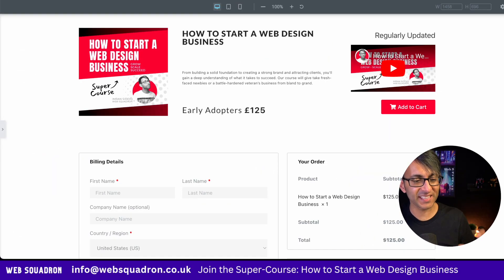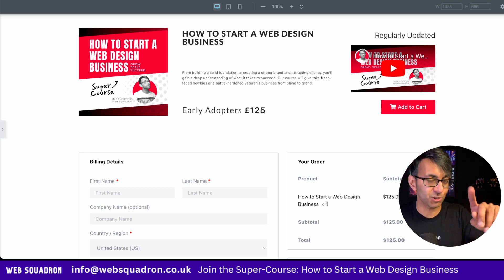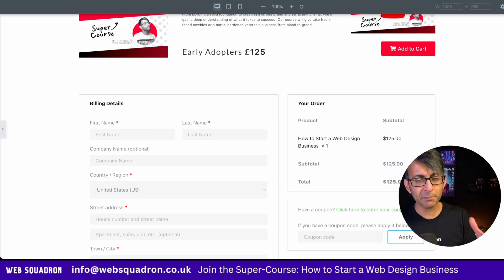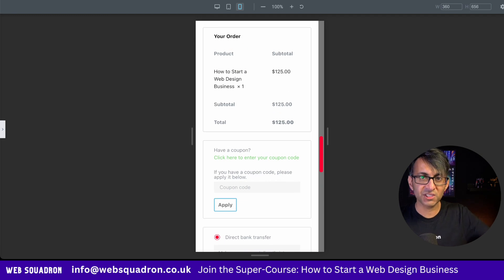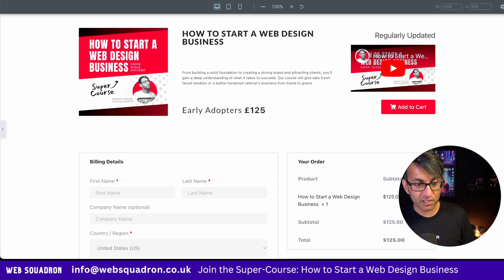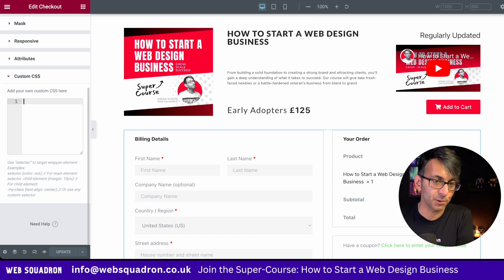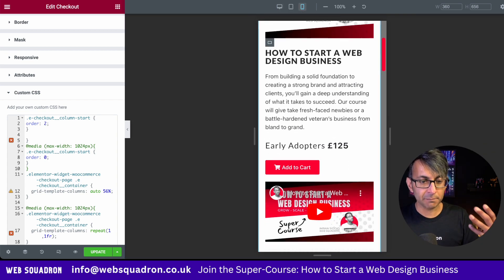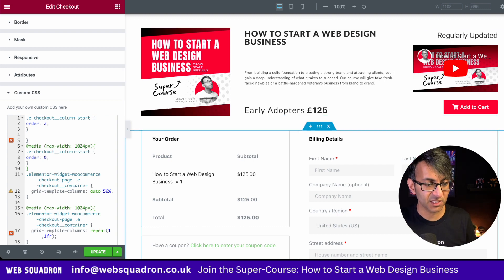Swap the WooCommerce Checkout Elementor Columns - Free CSS Code - Elementor Pro Wordpress Tutorial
Thanks to Onorlid Medina who gave me the CSS Code to Swap the WooCommerce Checkout Elementor Columns - Free CSS Code  - Elementor Pro Wordpress Tutorial

CSS Code (just add to the Advanced Tab for the Checkout Widget):
.e-checkout__column-start {
order: 2;

@media (max-width: 1024px){
.e-checkout__column-start {
order: 0;
.elementor-widget-woocommerce-checkout-page .e-checkout__container {
  grid-template-columns: auto 56%;

.elementor-widget-woocommerce-checkout-page .e-checkout__container {
  grid-template-columns: repeat(1,1fr);